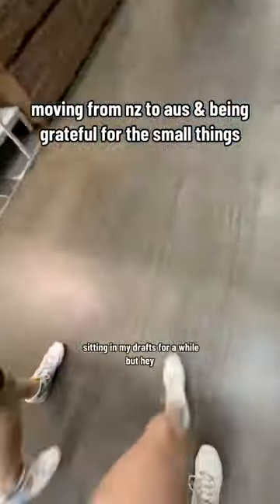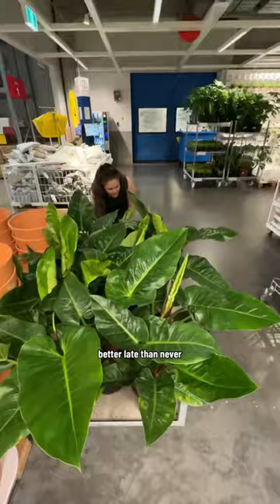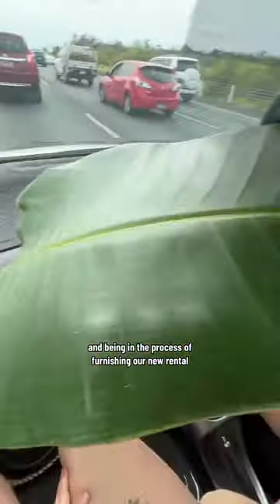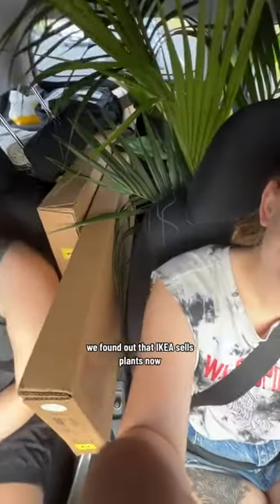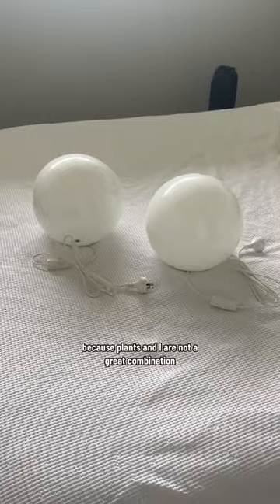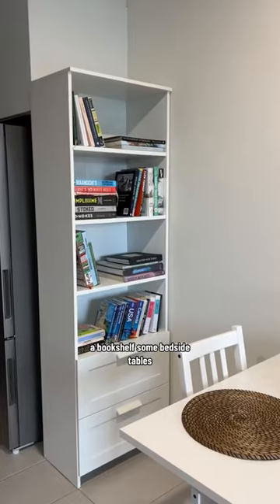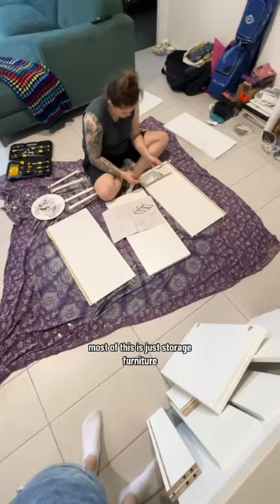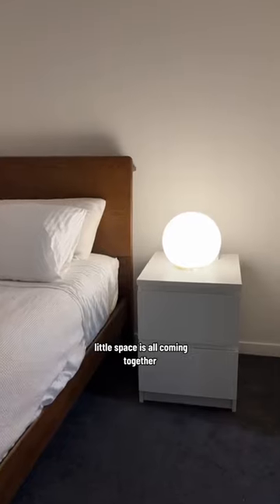Ikea Trip for Furniture | Moving from NZ to Australia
AMAZON WISHLIST  →
💰DISCOUNTS & FREEBIES 💰

GALAXY PROJECTOR →
As seen in my videos

MAPIFUL →
Custom Maps and Posters

HONEY →
Chrome Extension that Finds Discounts For You!